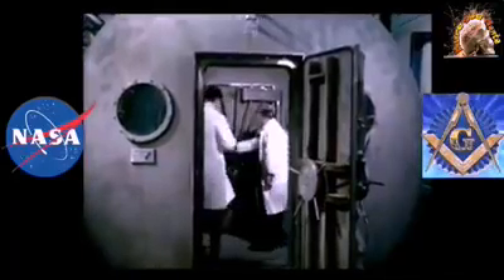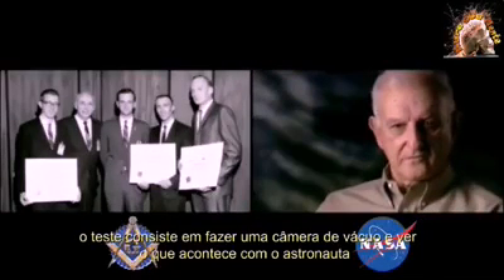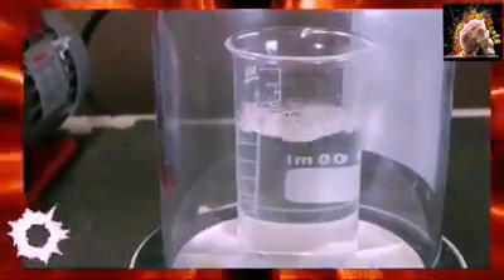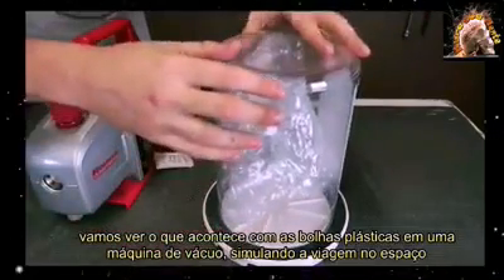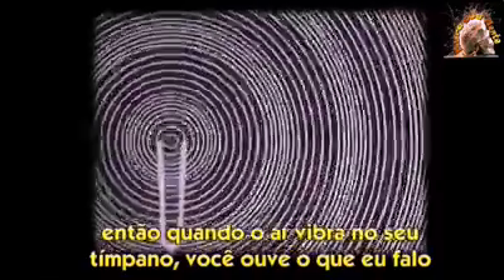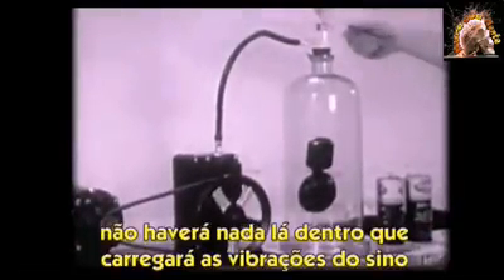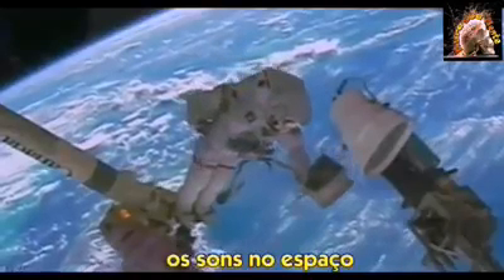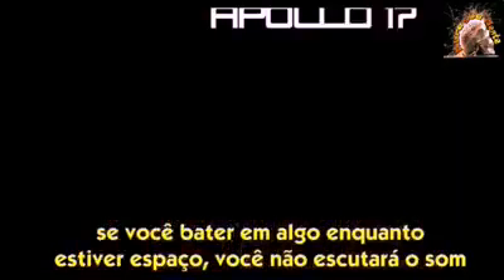SEM EXISTÊNCIA DE ATMOSFERA COMO PISARAM NA LUA!¿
Voce acredita que o homem "pisou" na lua ?😔😞🙁 Sem existência de atmosfera sem ar, simples assim! E ainda tem gente que acredita e defende a ida do homem á lua.

OBS:Quando um avião sobe em uma posição totalmente ereta, como em manobras militares, por exemplo, a força G é aplicada no eixo vertical.

Nesse caso, o piloto pode sofrer variações na pressão sanguínea, podendo chegar a perder a consciência.

Dependendo da intensidade, essa força também faz com que o sangue do corpo desça para as pernas e pés, podendo causar danos aos olhos e cérebro de quem esteja dentro da aeronave.